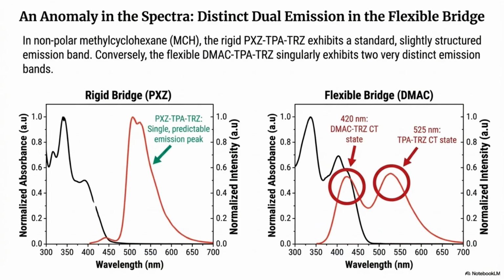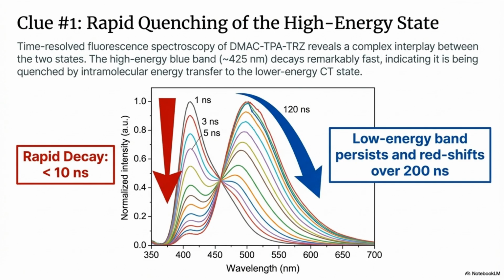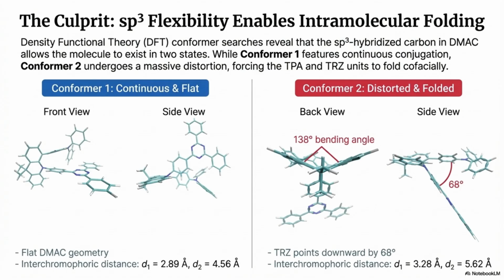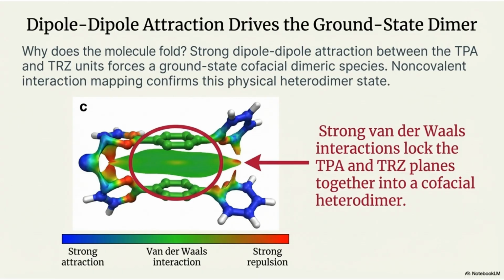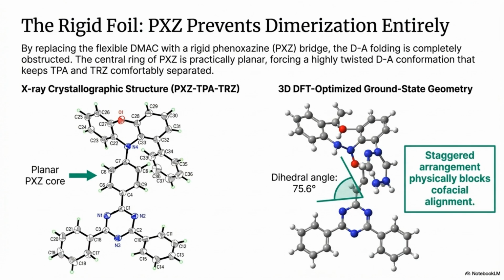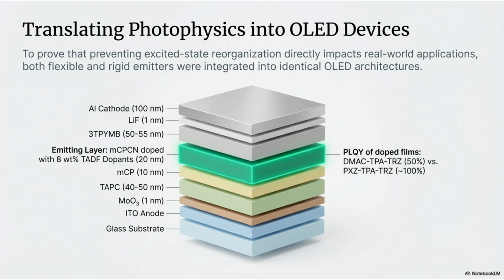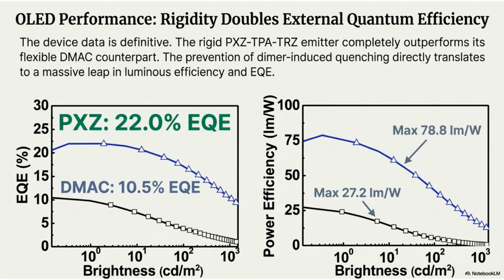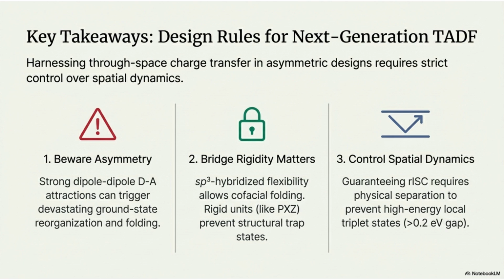Rigidity Doubles OLED Efficiency